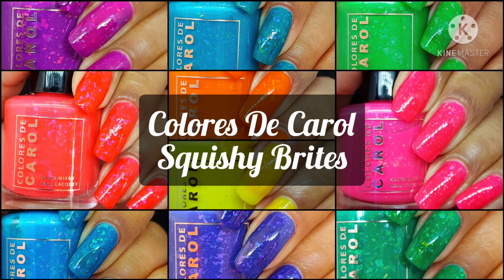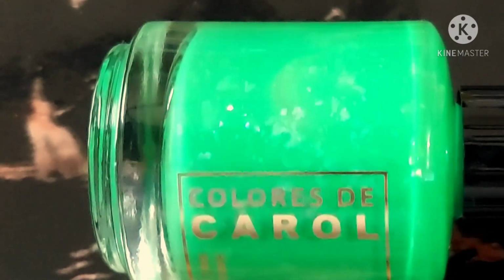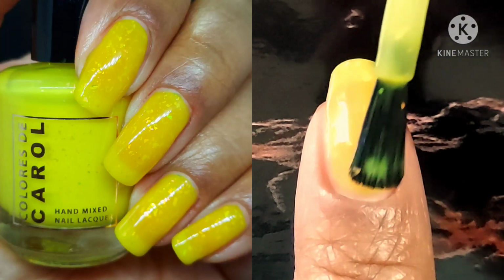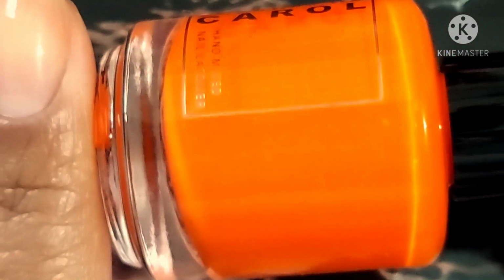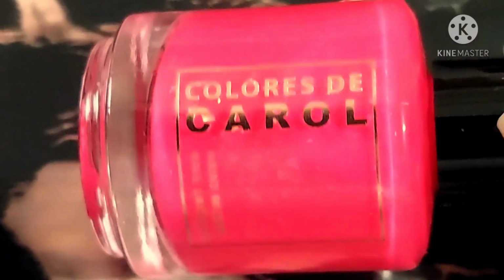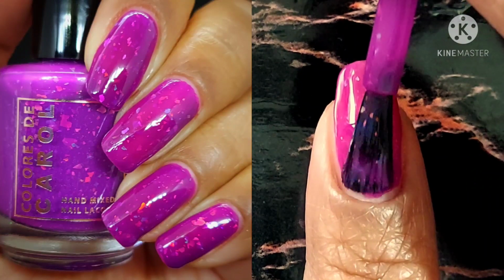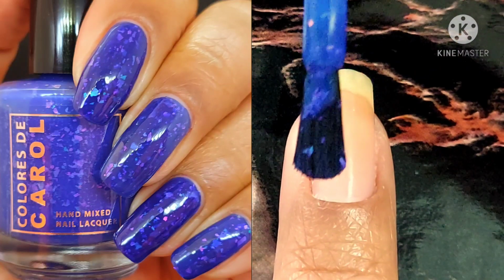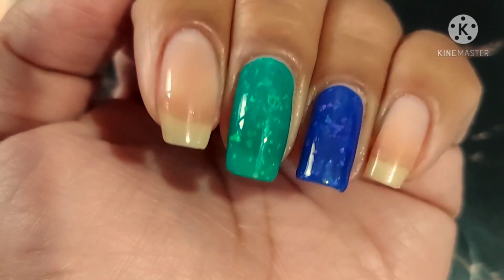Colores De Carol - Squishy Brites {PR}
Good morning friends!!! I have been lucky enough to get my hands on some PR from Colores De Carol for Squishy Brites Collection and that means I am sharing it with you! I hope you all enjoy this video as much as I enjoyed making it. If you are part of mynailfam thank you so much for sharing your precious time with me!

Available now on the site.
Snowanna
Starlight
Lucky
Spark
OJ
Caramello
Tickled Pink
Stormy
Champ
Verde Verde

Check it out!!! Now you can save 10% with my code MANIC10 at Maniology and so don’t forget to use it when you go shopping!!!

Other fun videos to check out:
Mani Inspo with Maniology’s ManixMe Box: